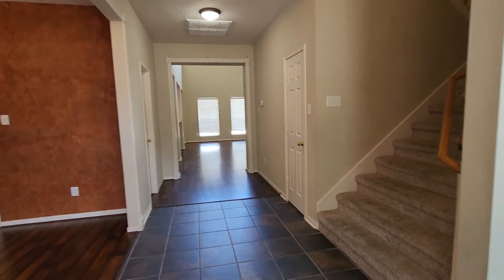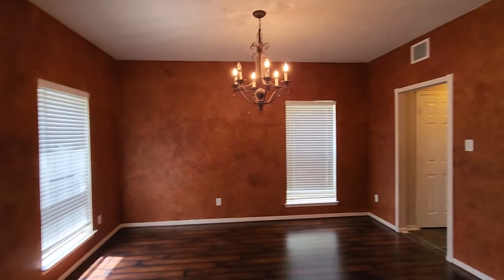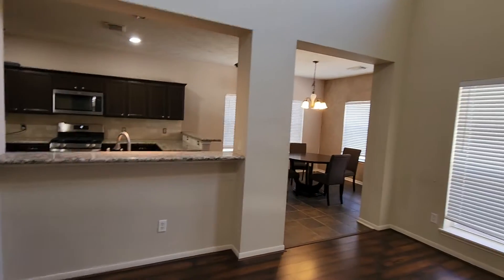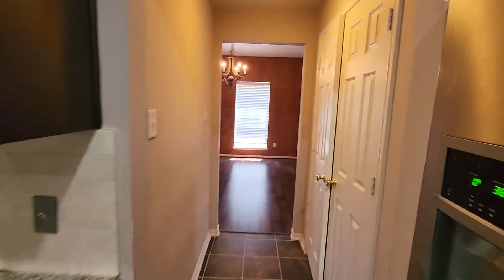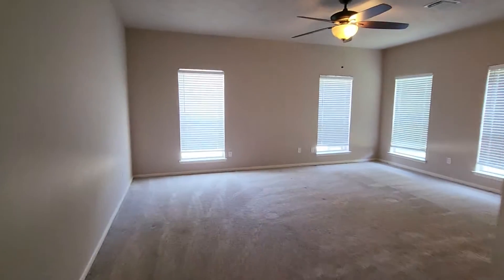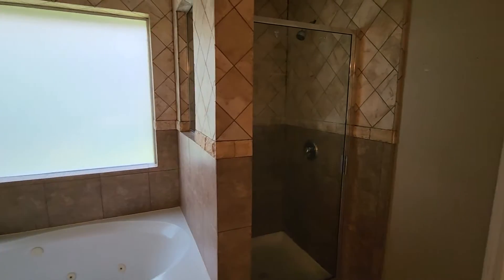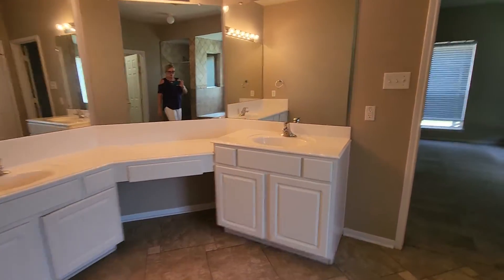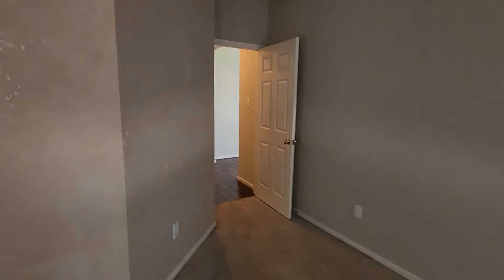18222 Walden Forest Dr Humble TX -$374,900: Home for Sale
18222 Walden Forest home for sale. Great home for sale on Golf Course !! over 4000 sq' 4 bedrooms 3.5 baths 2 car garage.
First Floor: Video#1 of 3 . Living room with soaring ceiling, peak windows and fireplace. Kitchen opens to living room with counter for stools & breakfast area. Boasts granite & stainless kitchen with coffee bar. Formal dining room & a study. Primary bedroom on 1st floor with a secondary primary bedroom upstairs. 2 full bathrooms upstairs. Huge gameroom for fun entertainment with friends and family. Large patio partially covered overlooking golf course. View of the green at first hole. Close proximity to pool, tennis & country club. To view more homes go to my
Google my name
Market updates
VirginiaCalise.com